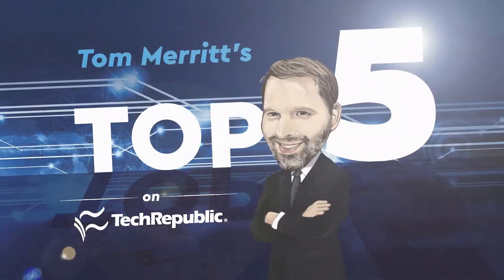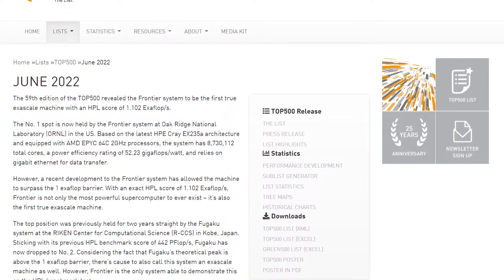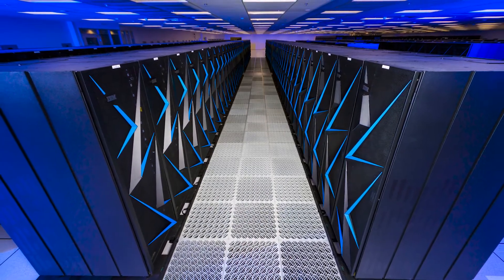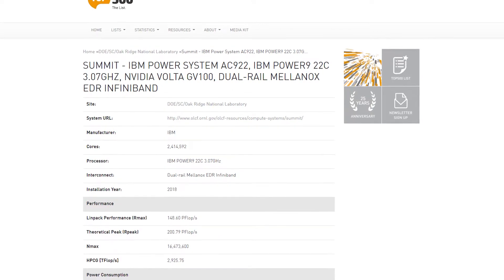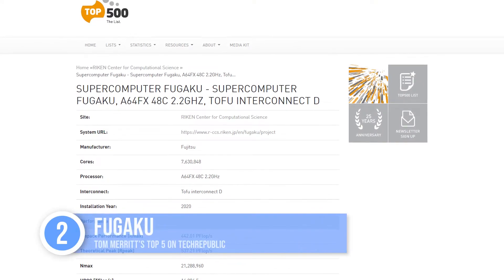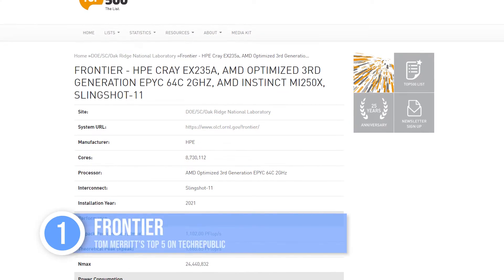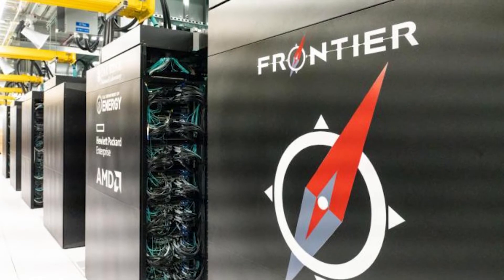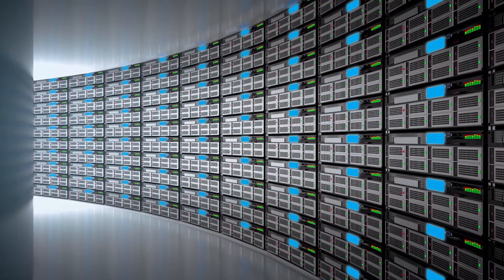Top 5 supercomputers of 2022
Tom Merritt shares TOP500's ranking of the best supercomputers this year.